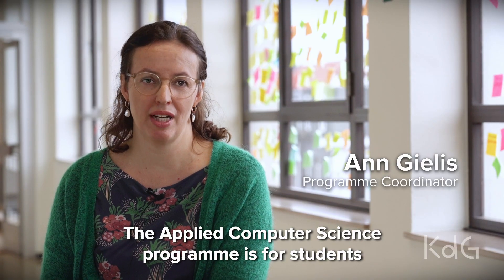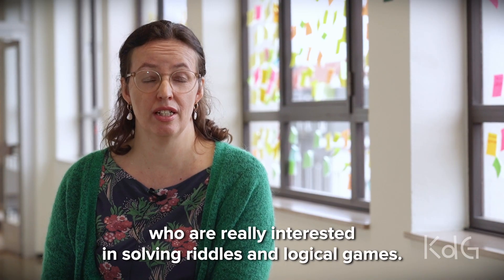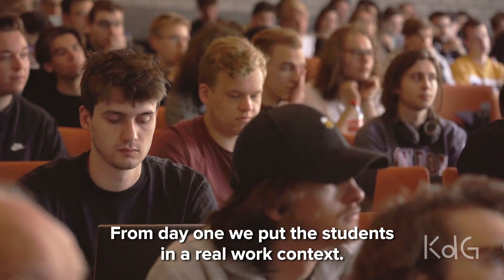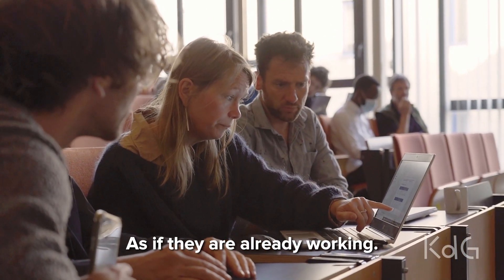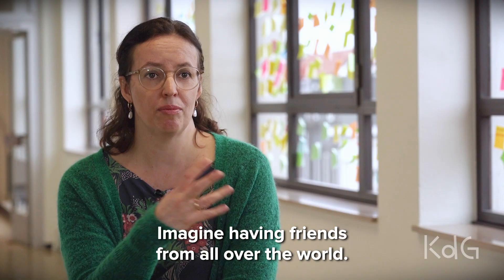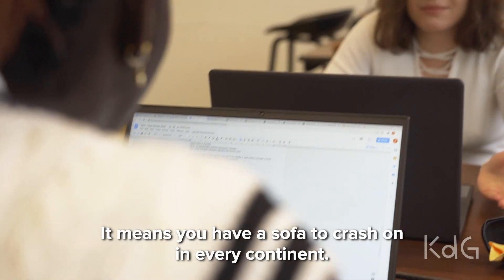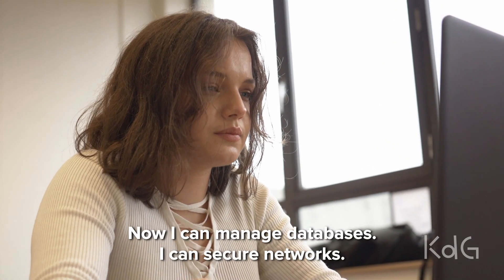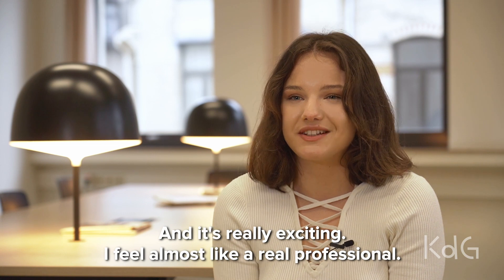Study Applied Computer Science at KdG